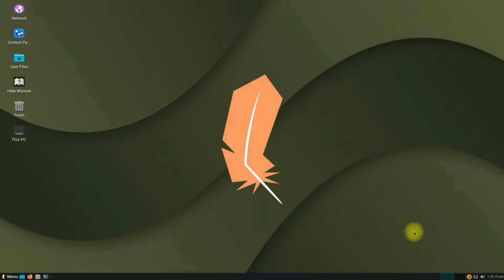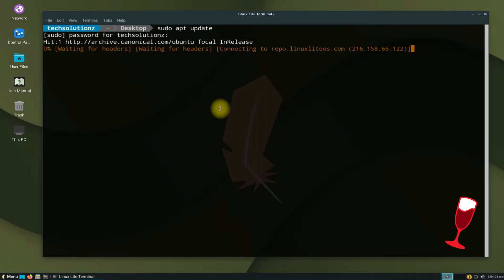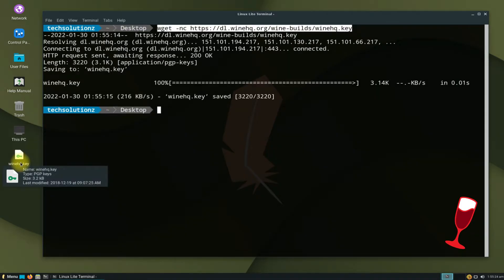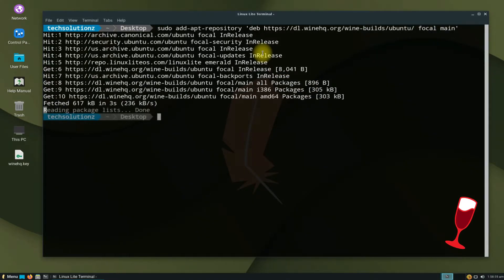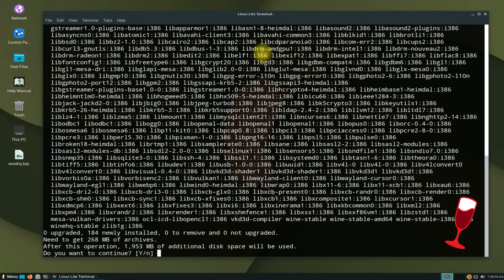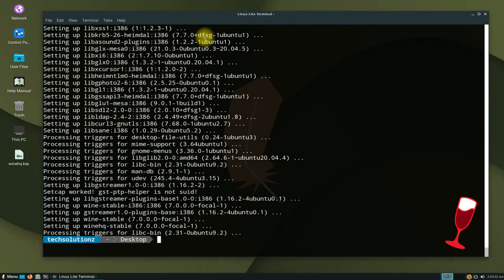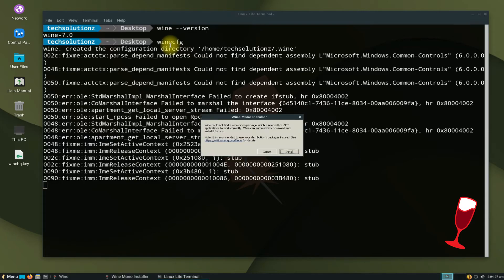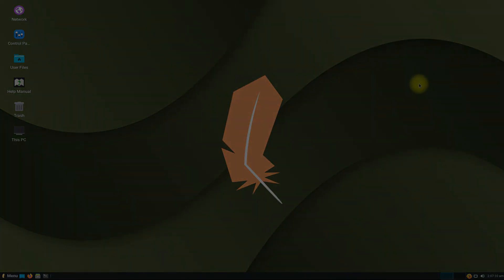How to Install WineHQ 7 on Linux Lite 5.8 | Install Wine on Linux Lite 5.8 | Wine Stable Linux Lite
How to Install WineHQ 7 on Linux Lite 5.8 | Install Wine on Linux Lite 5.8 | Wine Stable Linux Lite | Want to Install Wine on Linux Lite 5.8 ? Installing Wine 7 on Linux Lite 5.8 [ Ubuntu Focal ] is easy & Simple. You can Install Wine 7.0 on Linux Lite 5.8 with ease. Follow the Install Instructions carefully to Install Wine 7 [ Stable ] on Linux Lite 5.8 successfully.

Installation Steps:
1. Downloading WineHQ GPG Key from Official WineHQ Source
2. Adding WineHQ GPG key to Linux Lite 5.8
3. Adding the WineHQ Repository on Linux Lite [ Ubuntu Focal Based ]
4. Running apt Update to Update the newly added Sources
5. Installing WineHQ 7.0 using the Installation command [ Wine 7.0 Stable ]
6. Verifying Wine Installation [ Wine --version ]
7. Opening Wine Configuration using winecfg command
8. Installing Wine Mono Installer and Wine gecko Installer
9. Running Simple Wine Clock App With Wine on Linux Lite 5.8

Wine WIKI:
Wine (originally an acronym for "Wine Is Not an Emulator") is a compatibility layer capable of running Windows applications on several POSIX-compliant operating systems, such as Linux, macOS, & BSD. Instead of simulating internal Windows logic like a virtual machine or emulator, Wine translates Windows API calls into POSIX calls on-the-fly, eliminating the performance and memory penalties of other methods and allowing you to cleanly integrate Windows applications into your desktop.